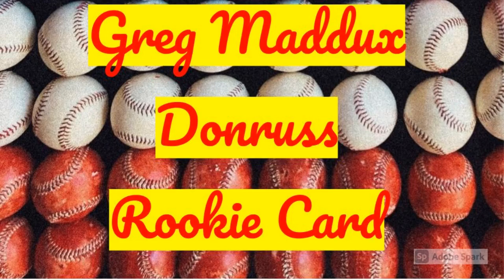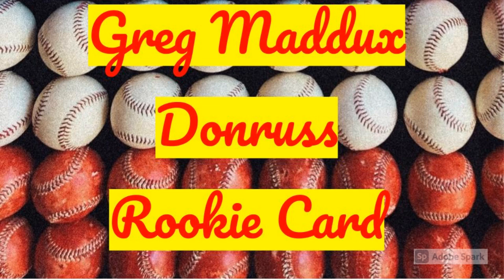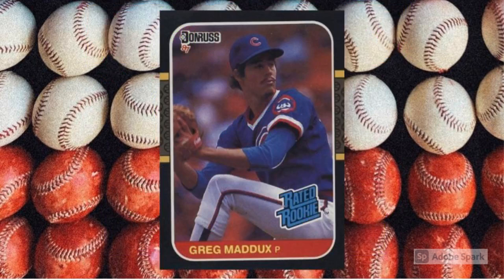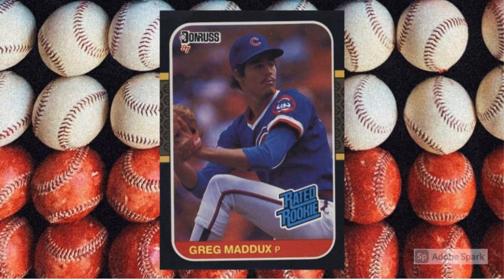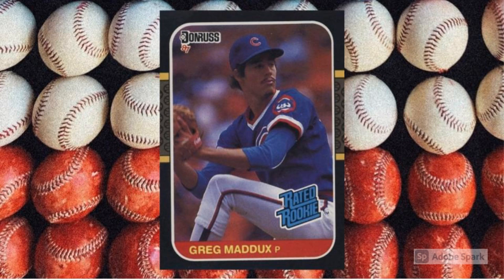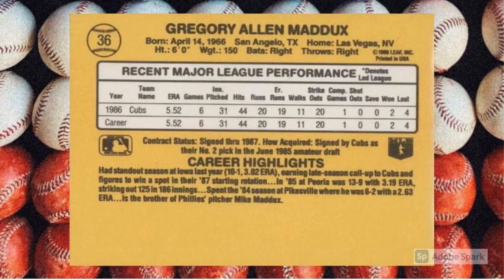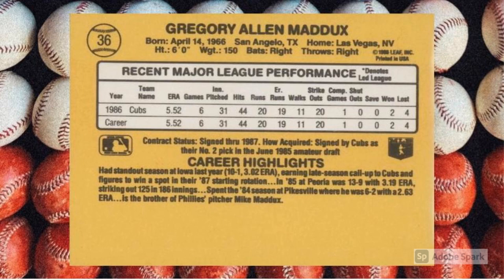Does Greg Maddux Look Like A Hall Of Famer On His 1987 Donruss Rookie Card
Tune in as Mrs. Wax Pack Gods reads Does Greg Maddux Look Like A Hall Of Famer On His 1987 Donruss Rookie Card.